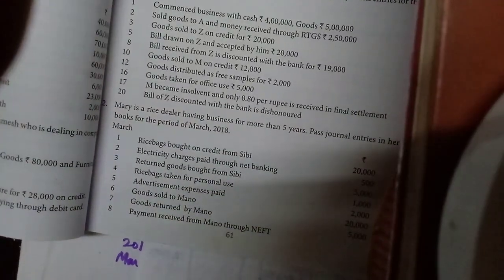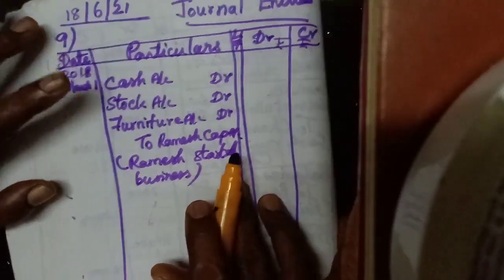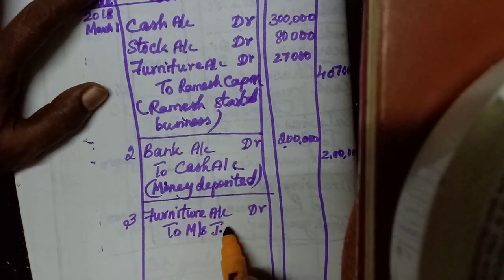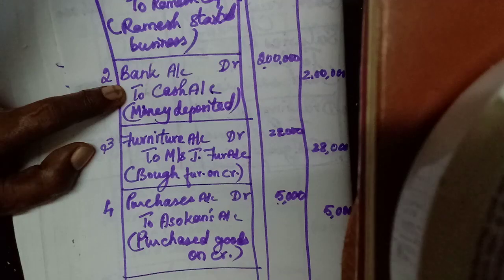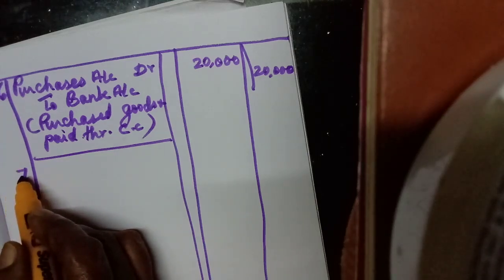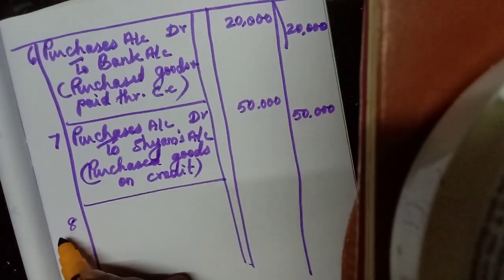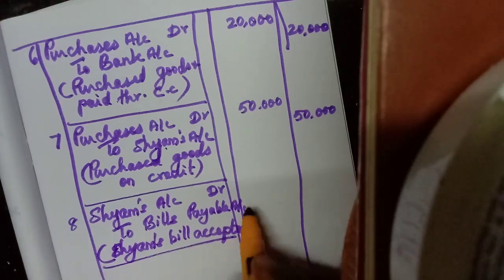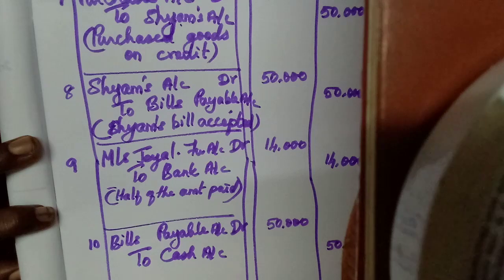Grade XI - Accountancy || Journal Entries || Online Class, Bethlahem Matric School